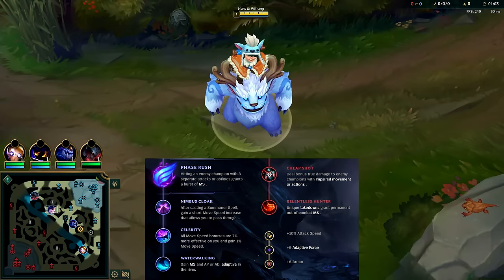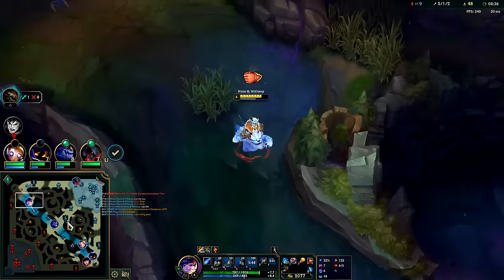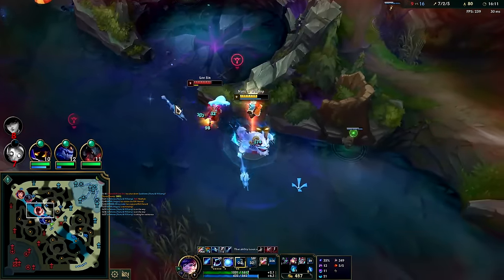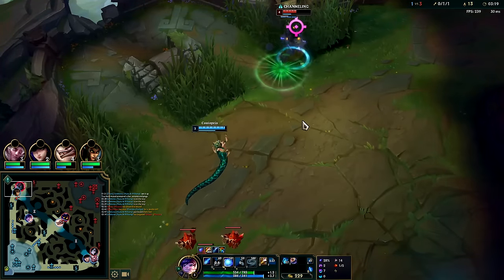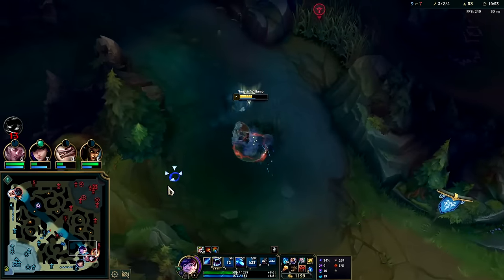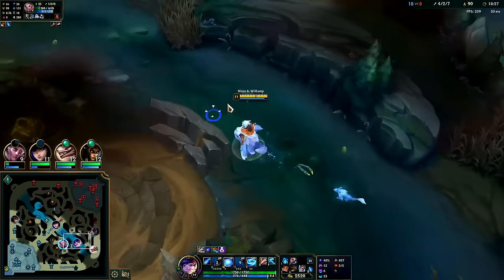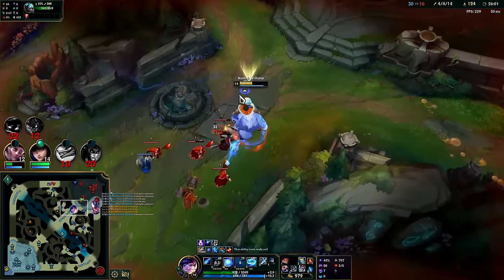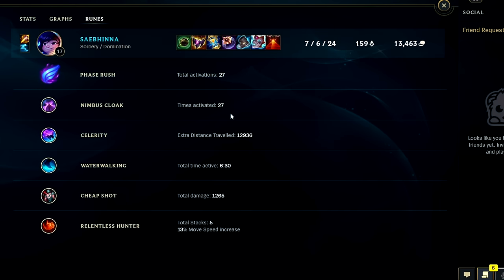NUNU IS A BEAST! - How to Nunu & CARRY (Best AP Build/Runes) AP Nunu Guide Season 14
NUNU IS A BEAST! - How to Nunu & CARRY (Best AP Build/Runes)
League of Legends Season 14 Nunu Gameplay Guide